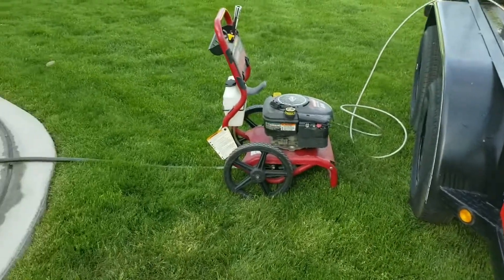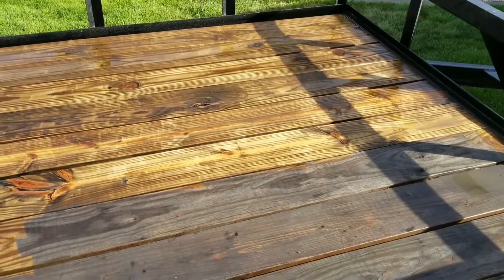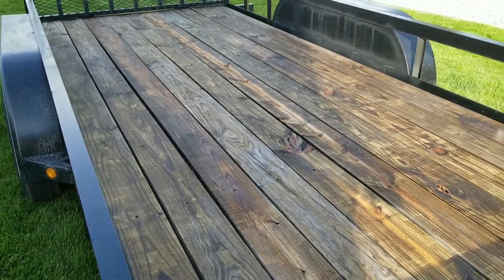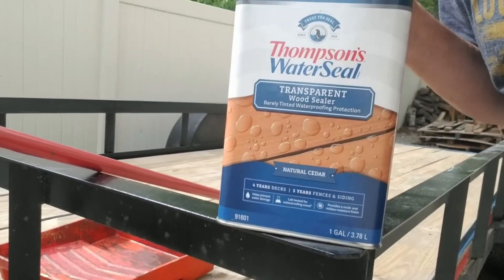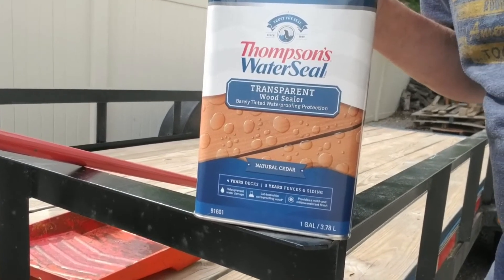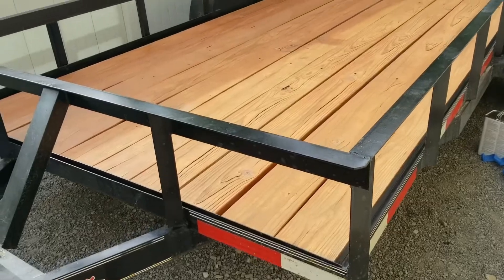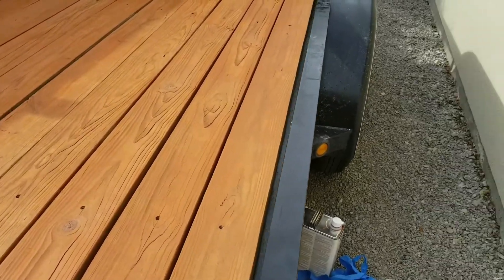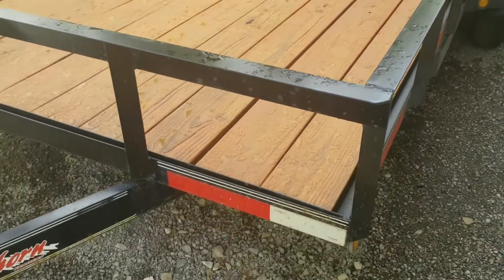New "Used" Trailer for the Polaris Ranger. Staining it with Thompsons Water Seal.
Bought a used Trailer for the Polaris Ranger and I need to stain the deck with some Thompsons Water Seal.  My old trailer was just too small for this beast of a ranger.